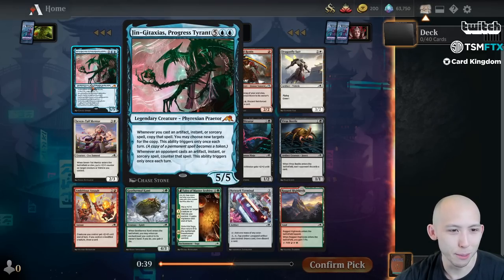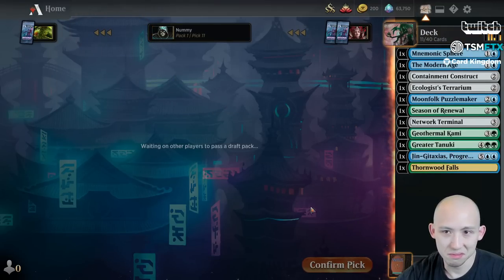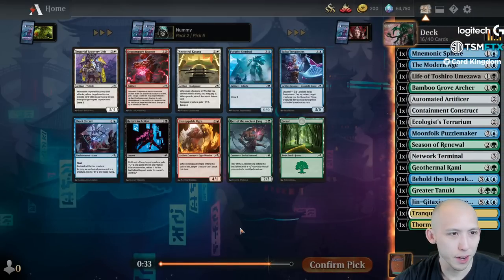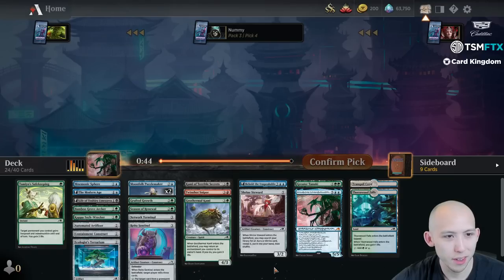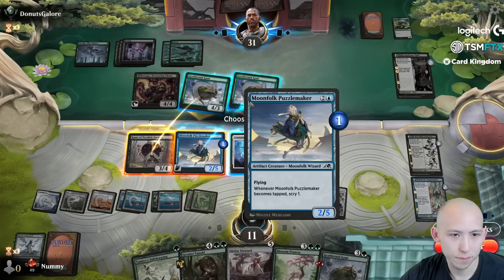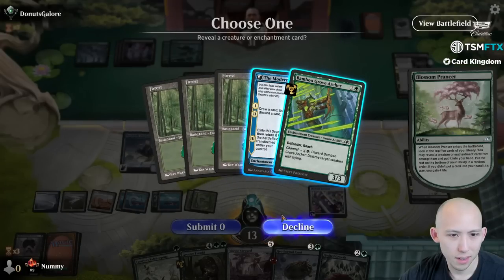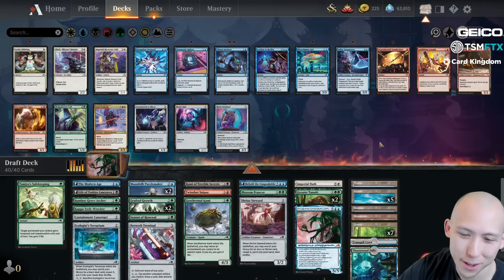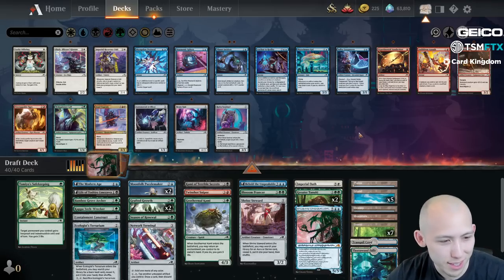Format Solved AGAIN | Top 3 Mythic Player | Kamigawa: Neon Dynasty Draft | MTG Arena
☑️ Join the Nummy Sub Club to unlock exclusive perks:
CardKingdom – Lightning-fast domestic and international shipping, exceptional customer service, and passionate support of the Magic community and those who create content for it.